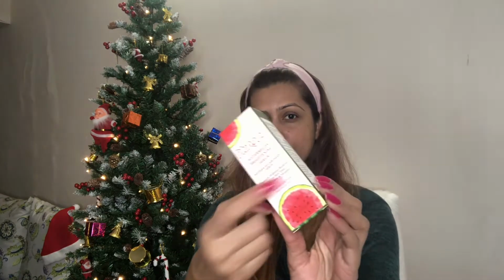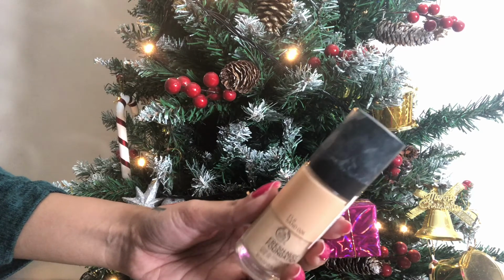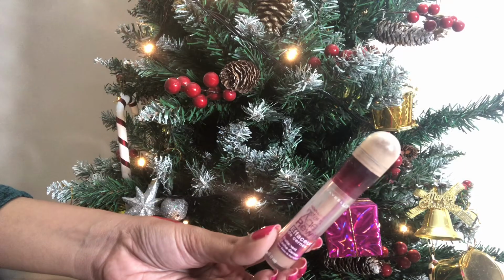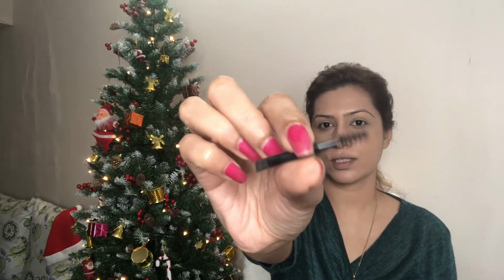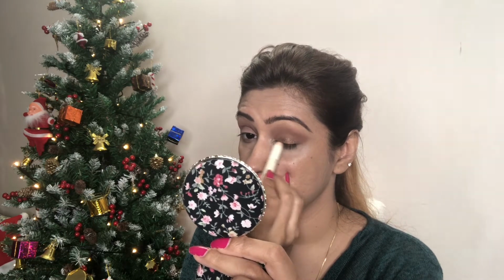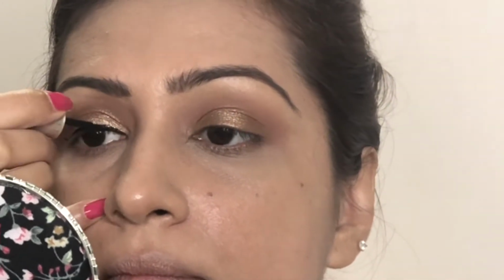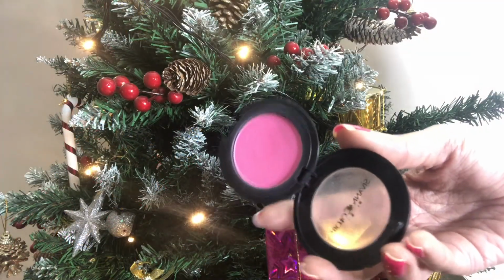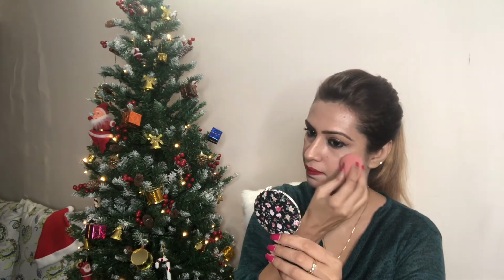Let’s get ready for Christmas 🎄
Ho ho ho my Lovlies,
I hope u all are in the Christmas spirit already .
In this video I share a simple way to glam up your look for the Holidays n all the parties you plan to go to.
It’s really simple n effortless.
Hope u all like the video n the look as much as I enjoyed creating it for u all.
So do share ur feedback in the comments below n also pls do Subscribe n like n share this video n u know the drill .stay extra kind n be your own kind of beautiful !!
XOXO
Abby

Stalk me on Instagram: theunbalancedlibran